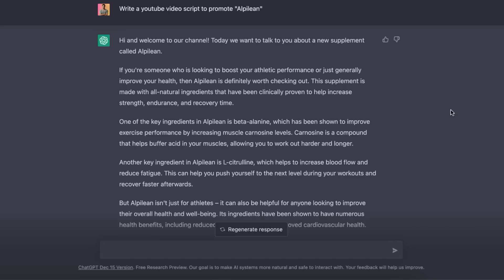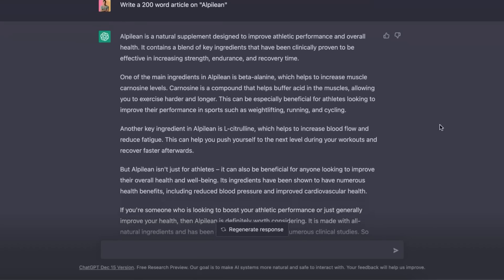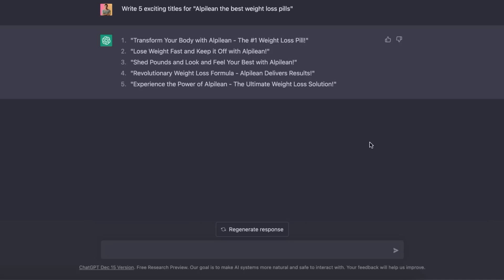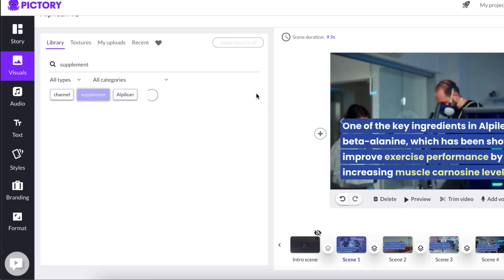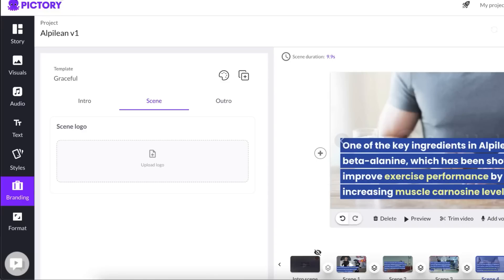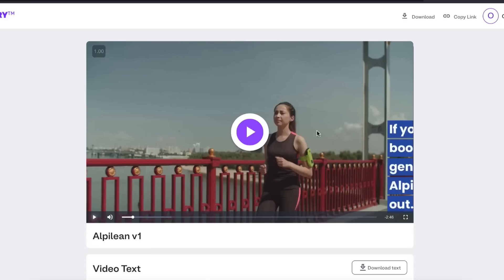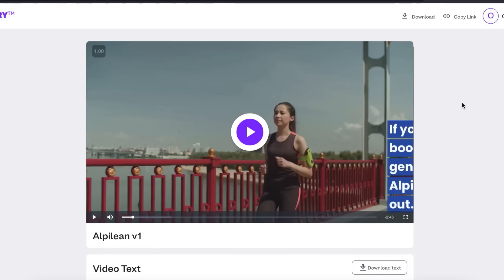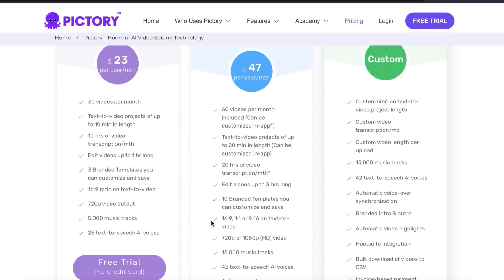How to Make Money With ChatGPT By Generating High Quality AI Videos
Are you looking for a new way to make money online? In this video, we'll show you how to use ChatGPT to generate high quality AI videos that can help you earn money on YouTube.

ChatGPT is a powerful tool that uses artificial intelligence to create unique, engaging video content. With ChatGPT, you can easily generate video scripts, outlines, and even entire videos by simply typing in a few prompts.

In this tutorial, we'll walk you through the process of using ChatGPT to create videos that can help you make money on YouTube. We'll cover everything from finding the right prompts to using ChatGPT's advanced features to fine-tune your videos.

By the end of this video, you'll have all the knowledge you need to start generating high quality AI videos with ChatGPT and monetizing them on YouTube. So if you're ready to learn how to make money with ChatGPT, be sure to watch this video until the end.